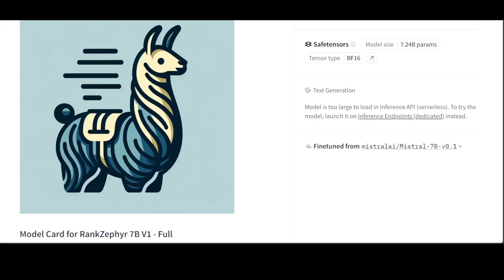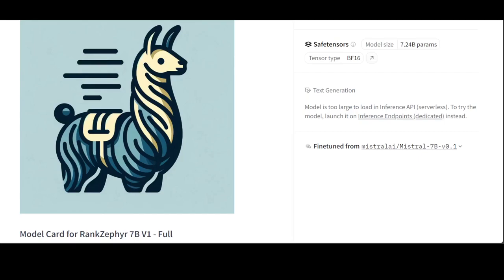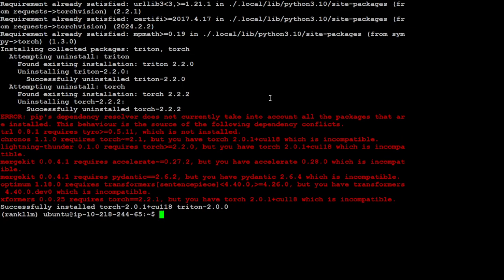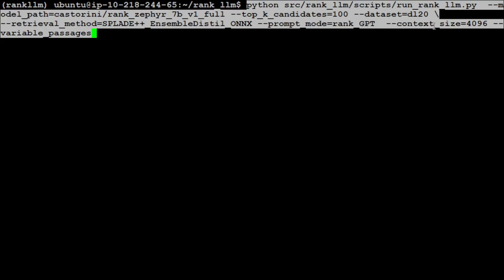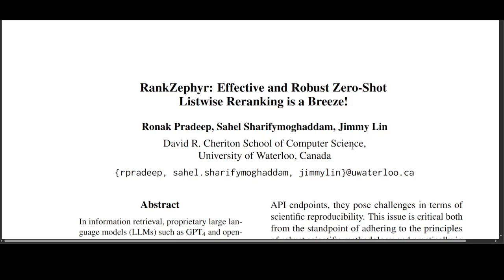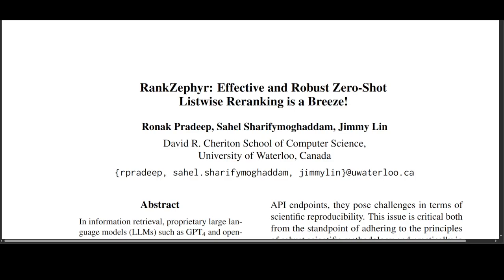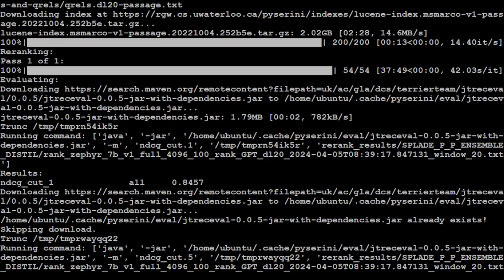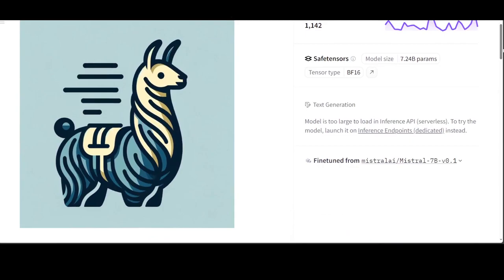Install and Use RankZephyr 7B Locally with RankLLM - Best Reranking Model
This video shows how to locally install RankZephyr 7B Full with RankLLM and use it to rank custom data for RAG.